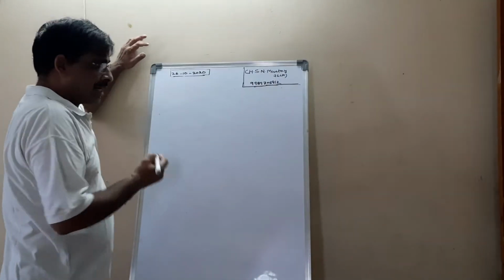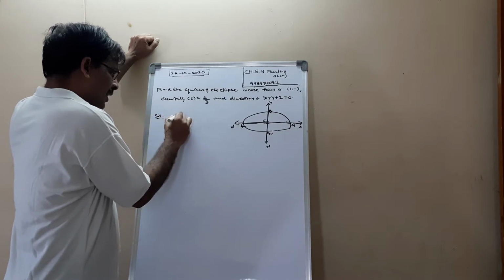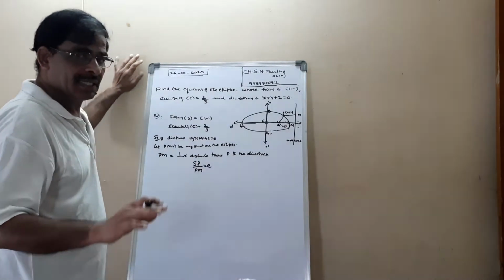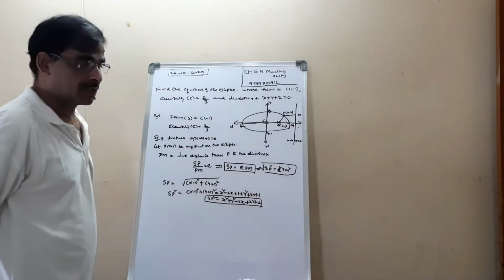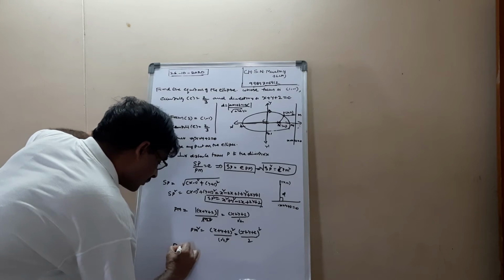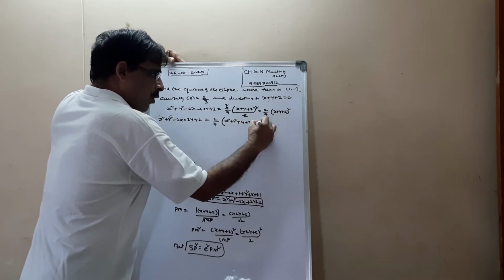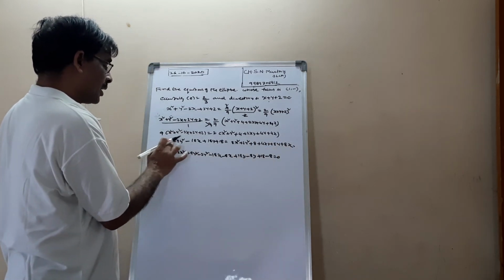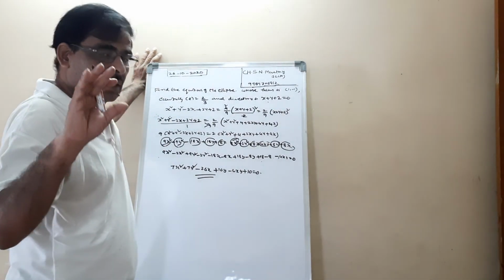Equation of Ellipse if Focus , Eccentricity & Equation of Directrix given